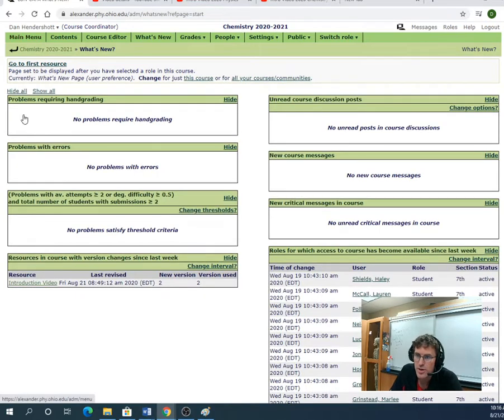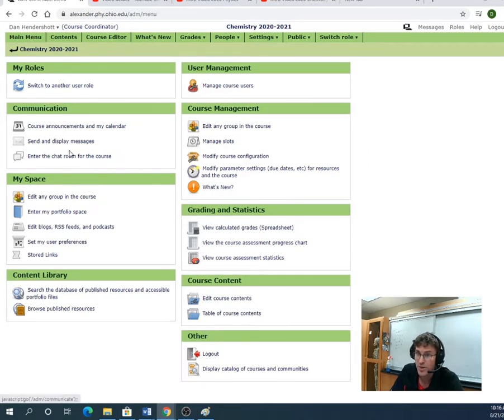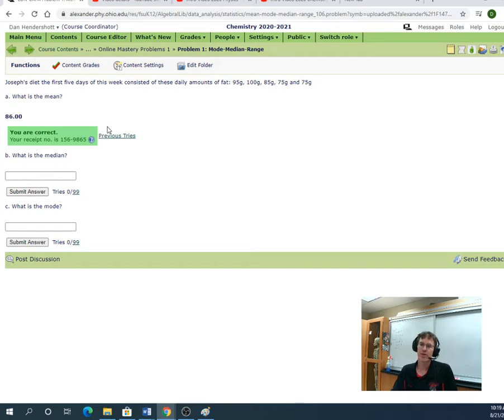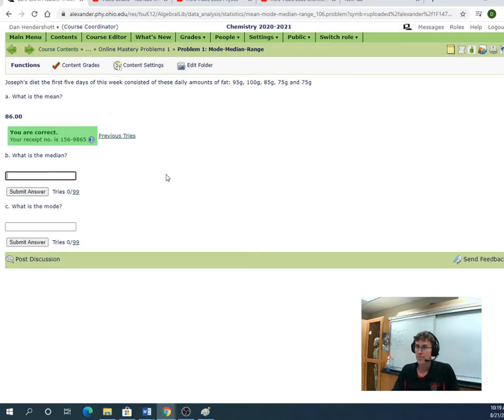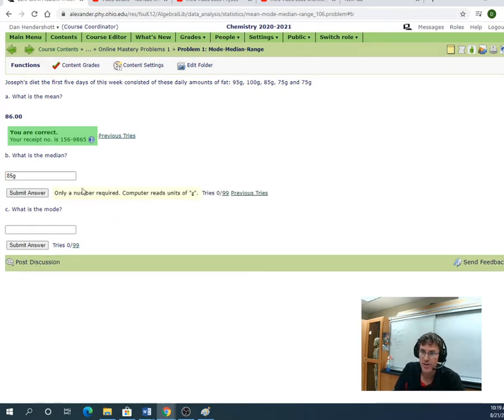LON CAPA Intro and Discussion of Tasks everyone watch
Simple introduction, log in style, and tasks to do in CAPA for Chemistry and Physics